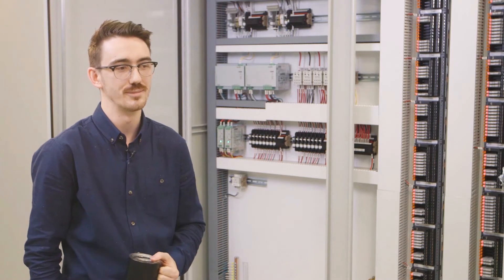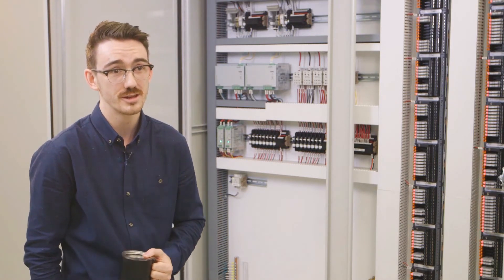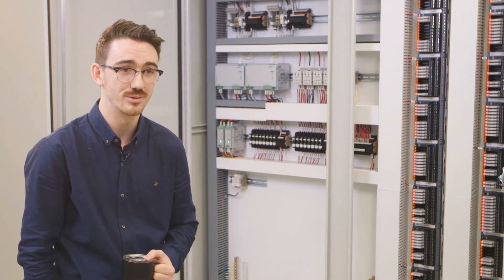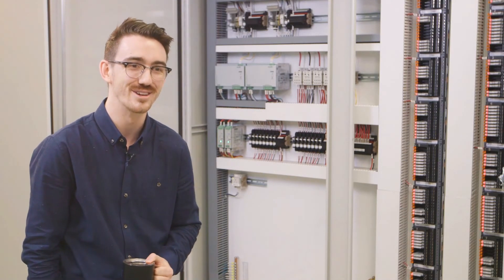Lakeside - Our Technology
Lakeside, an Emerson Impact Partner, has access to the broadest portfolio of technologies to help measure, control, optimize, and power our customer’s operations. By fusing decades of technology with our engineering expertise, Lakeside continues to solve some of the most complex industrial challenges with innovative solutions.